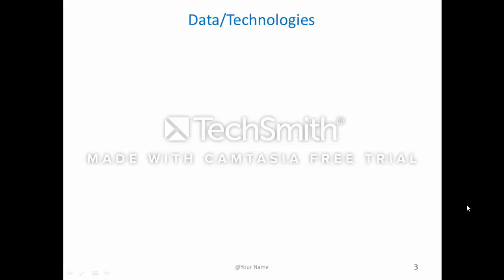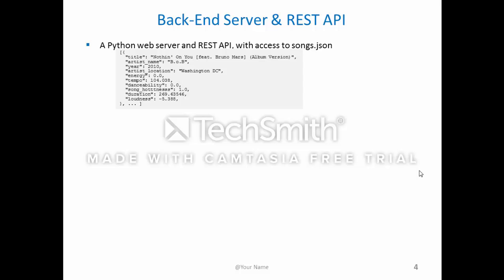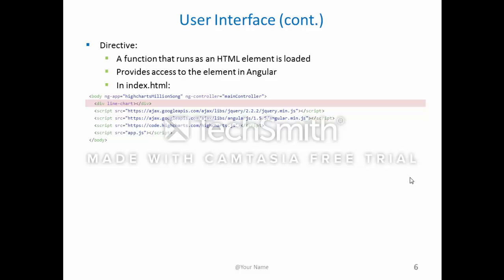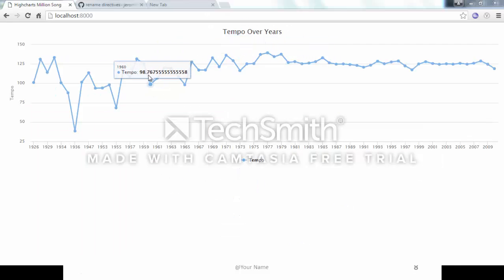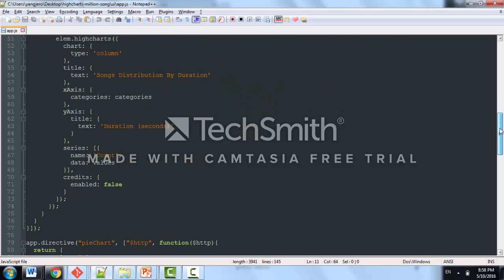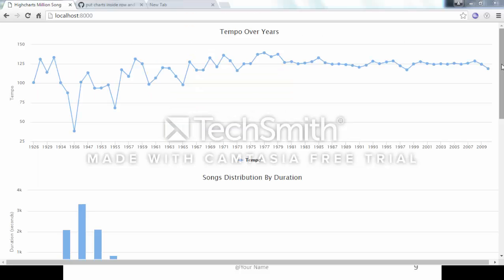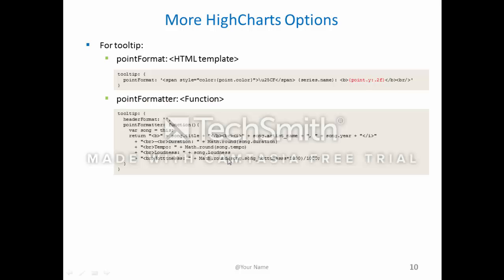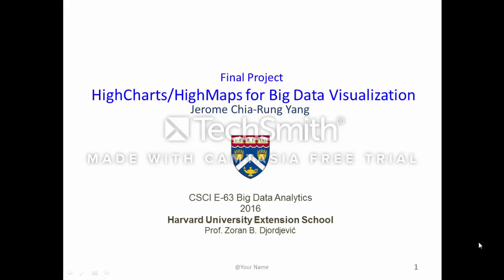HighCharts/HighMaps for Big Data Visualization (Full) - Jerome Chia-Rung Yang, CSCI E-63